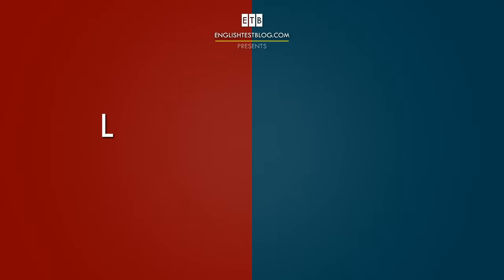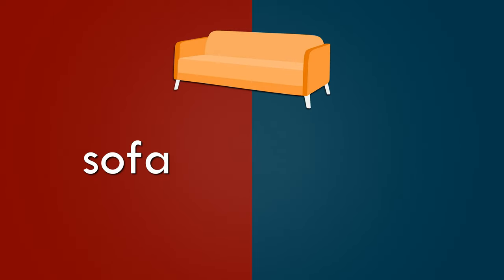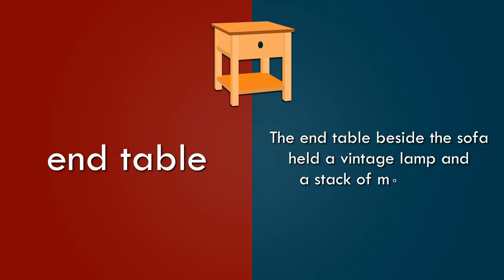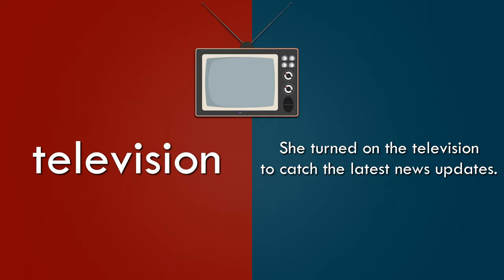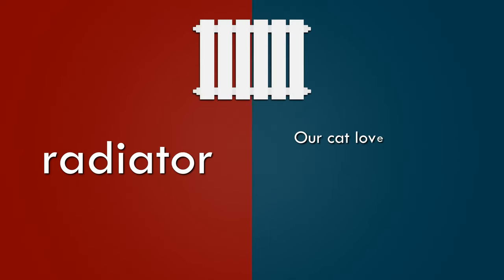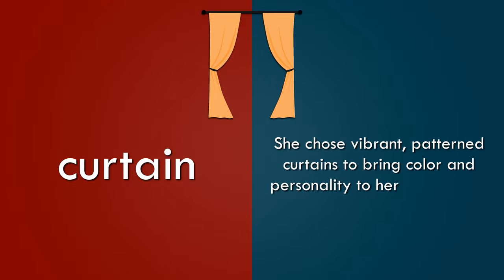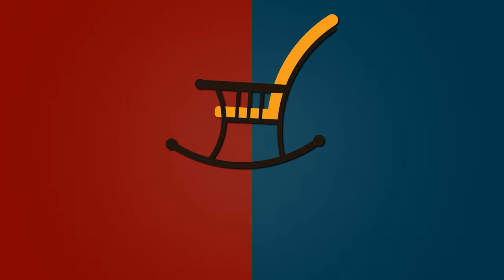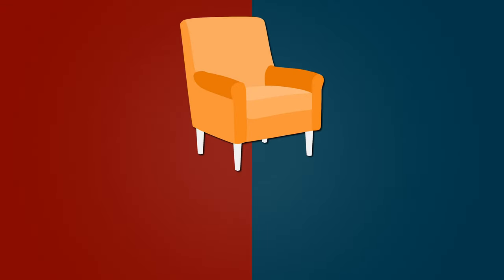Living Room Vocabulary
Welcome to our Living Room Vocabulary Video!
In this video, we'll explore essential words related to the living room. From sofa to fireplace, each word comes with a clear example sentence to illustrate its usage.